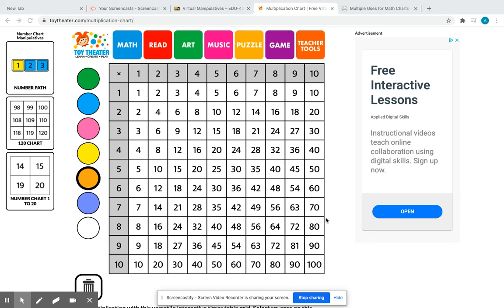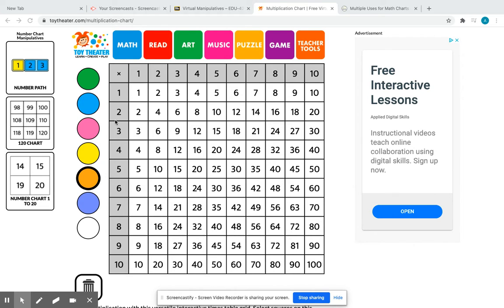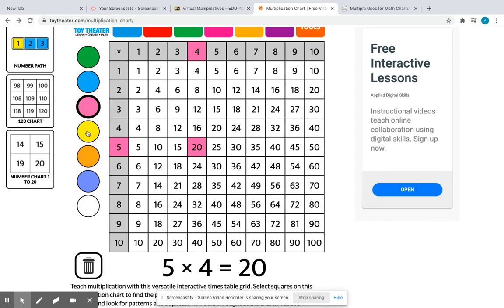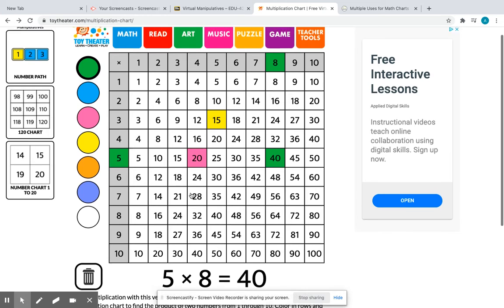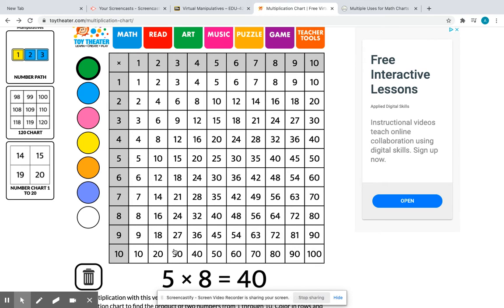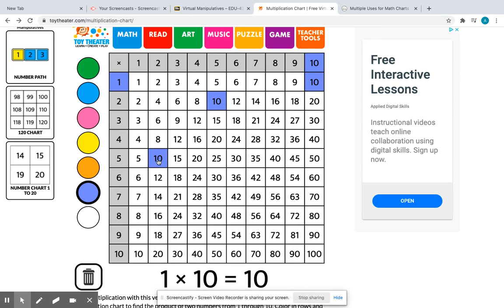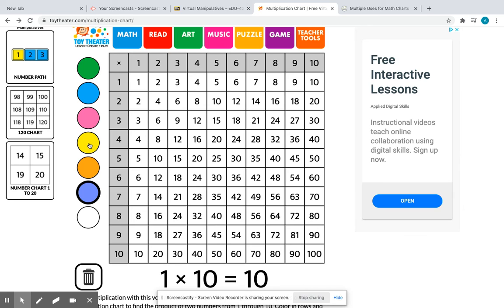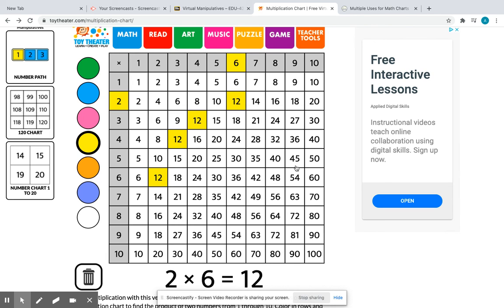Virtual Manipulative Video